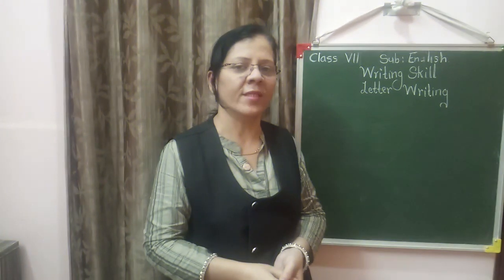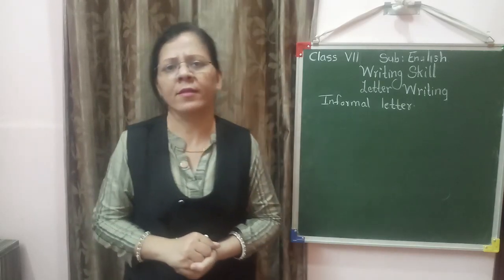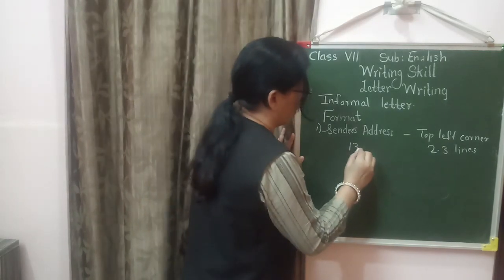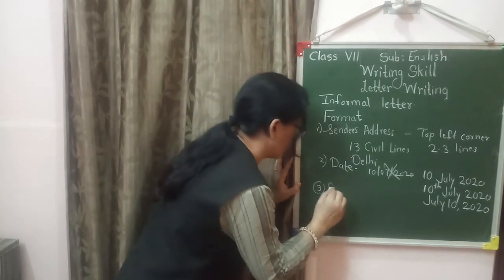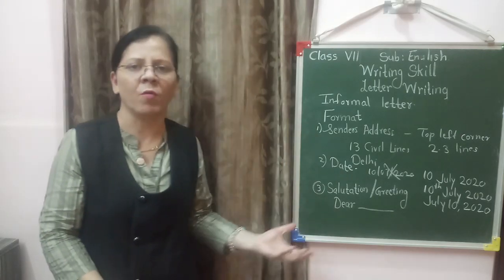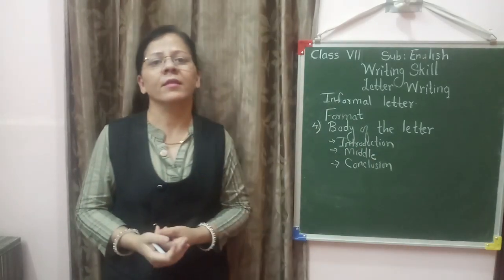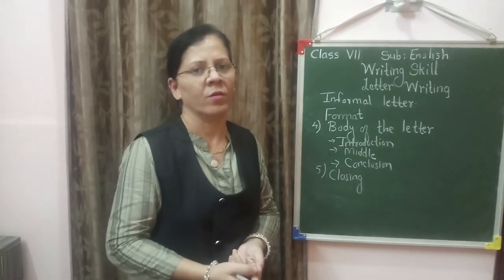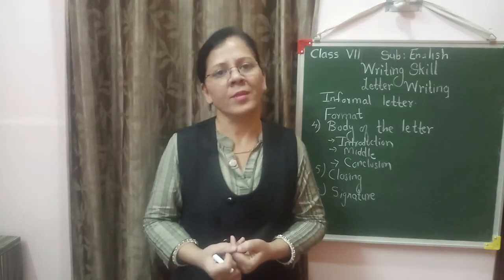CLASS VII ENGLISH INFORMAL LETTER